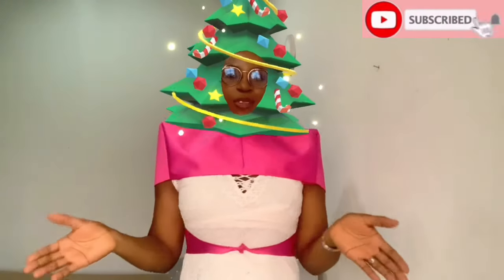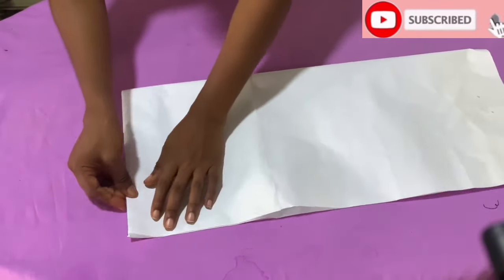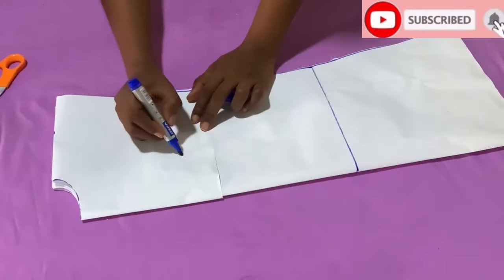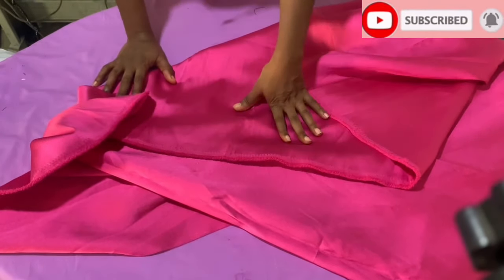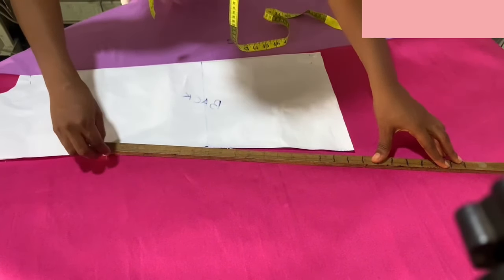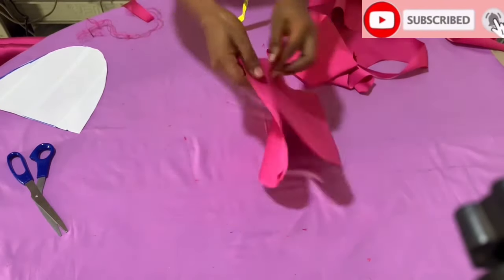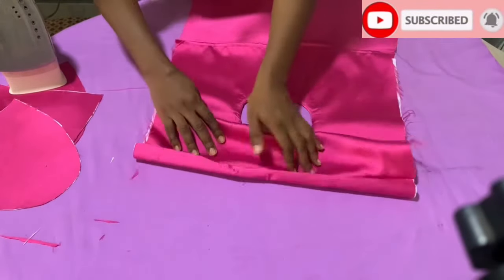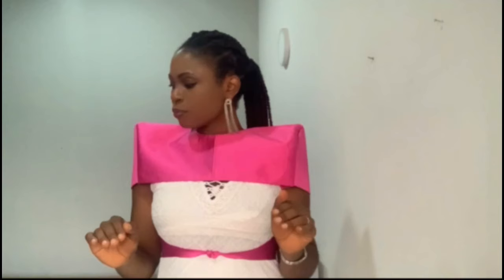HOW TO CUT AND SEW THIS ROYAL CAPE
How to make this royal cape

Hi Chyfam and welcome to this interesting tutorial on how to make this royal cape.

TIME STAMPS
0:00-Intro
01:24-Pattern paper placement
0:46-Front lenght mark out and placement on fold
02:15- Shoulder and half waist mark out
03:23-Length mark out and neckline cut out
05:31-Sleeve cut out and fabric cutting
12:19-sewing
14/30-Outro